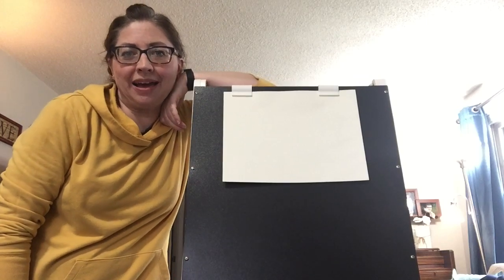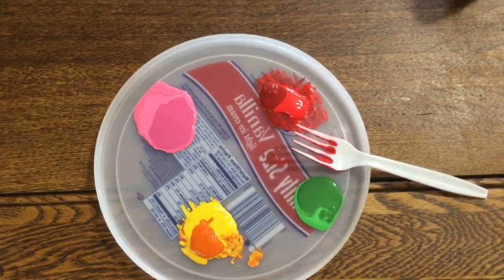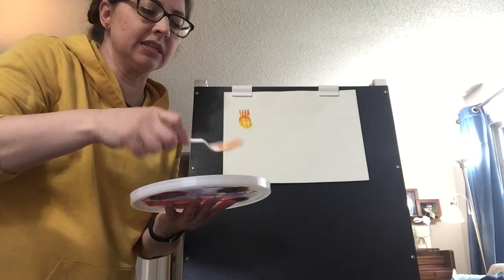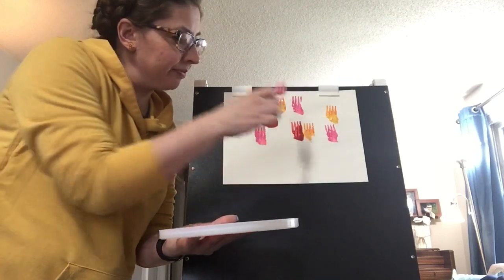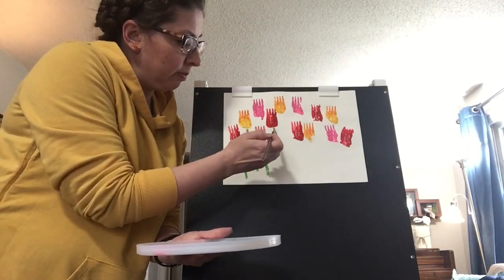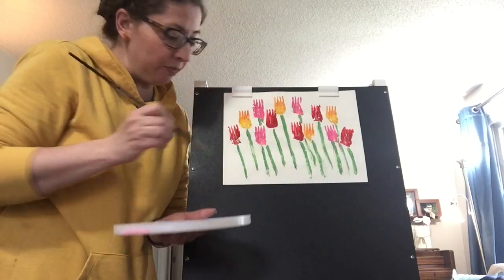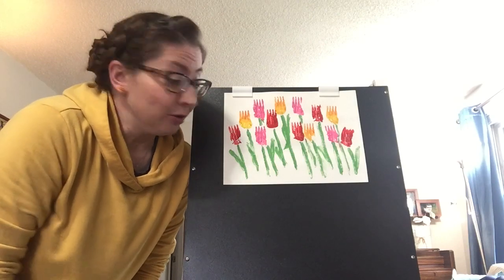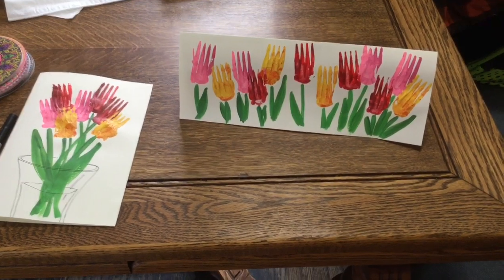Painting spring tulips - fork flowers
Using a fork to paint spring tulips